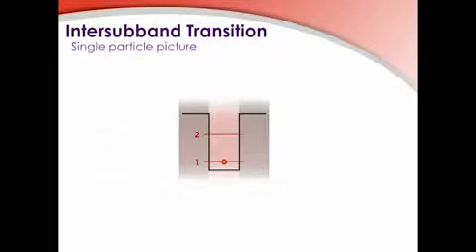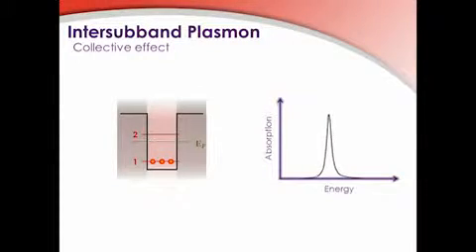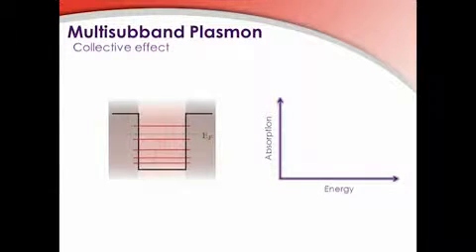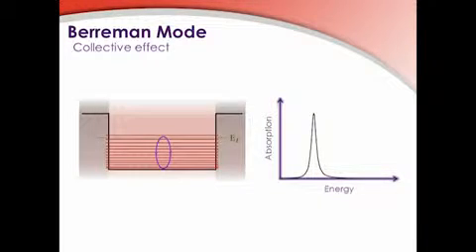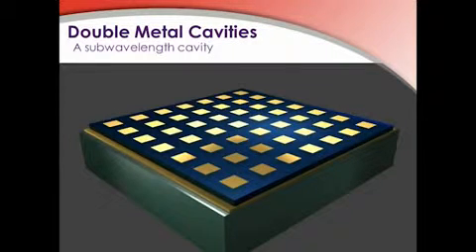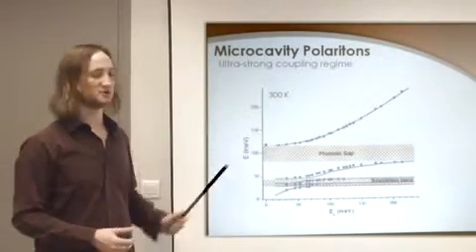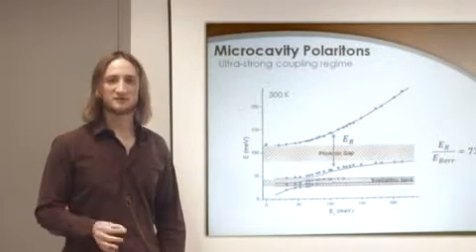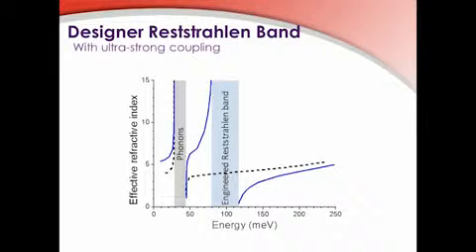Ultra strong light–matter coupling for designer Reststrahlen band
Video abstract for the article ‘Ultra-strong light–matter coupling for designer Reststrahlen band‘ by B Askenazi, A Vasanelli, A Delteil, Y Todorov, L C Andreani, G Beaudoin, I Sagnes and C Sirtori (B Askenazi et al 2014 New J. Phys. 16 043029).